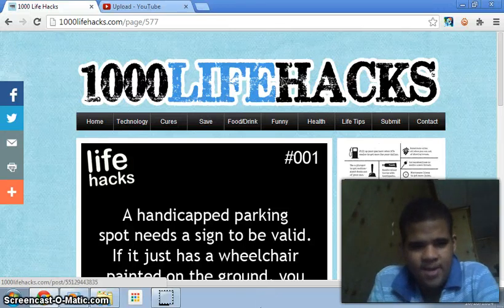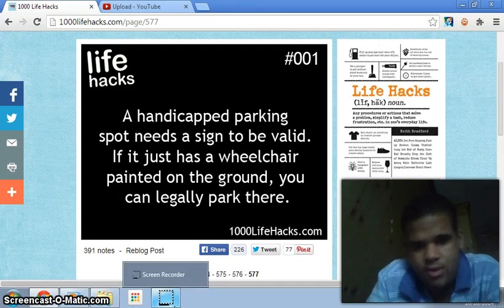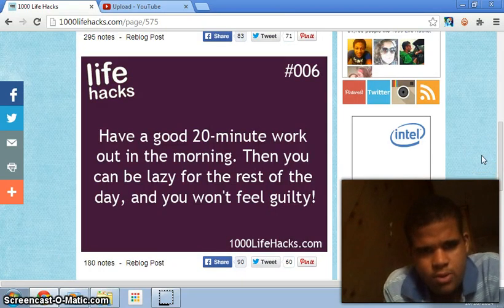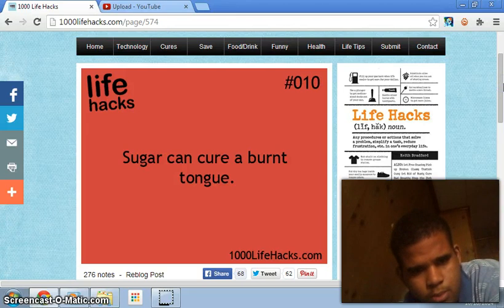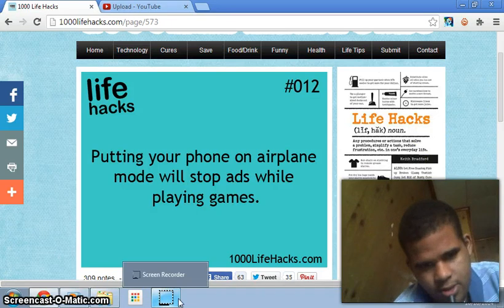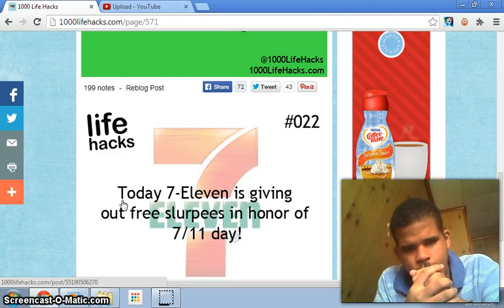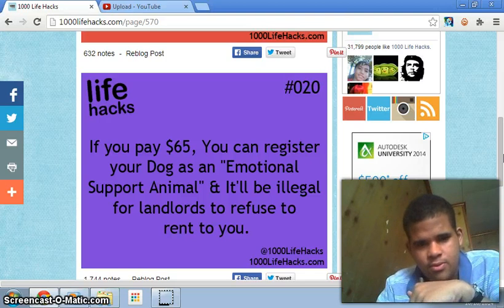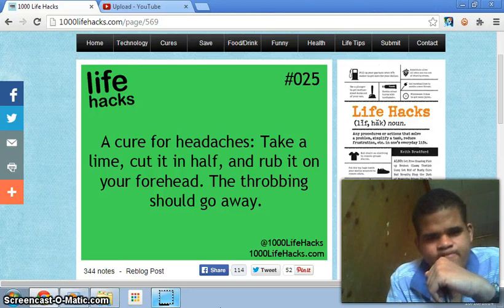1000 life hacks part 1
we started with 1 and now were in 25.